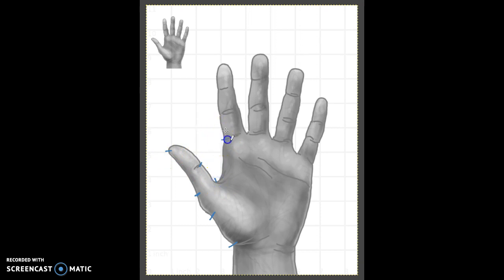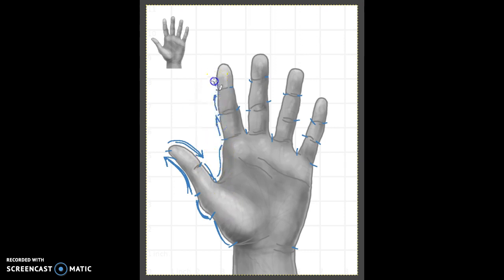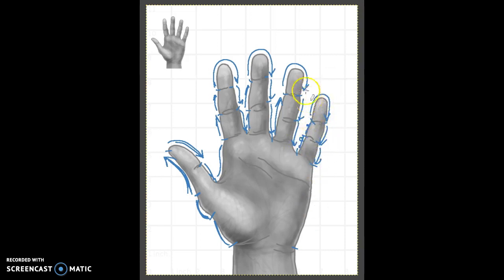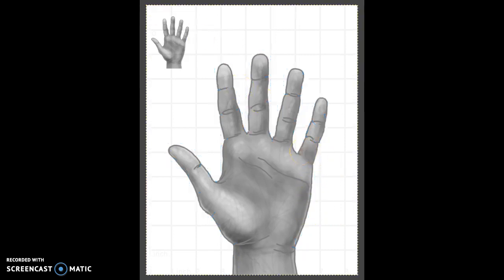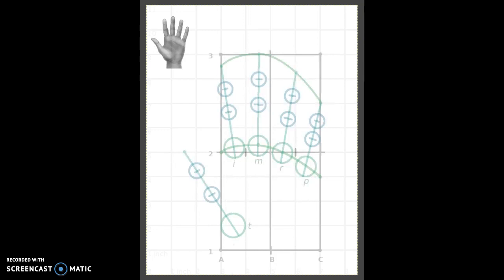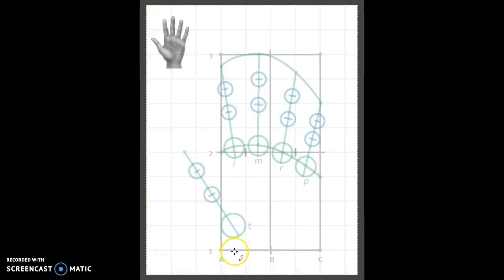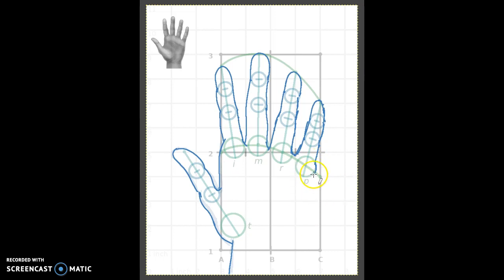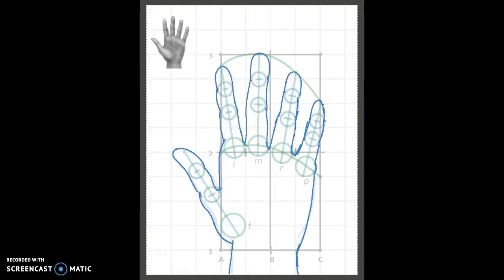Drawing Hands - Step 6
This is the last in a six-part series demonstrating a process for drawing hands.  In step 6, we'll examine the contour of our reference hand, break it up into more manageable segments, review the shape of each segment, then draw those shapes around our skeleton.